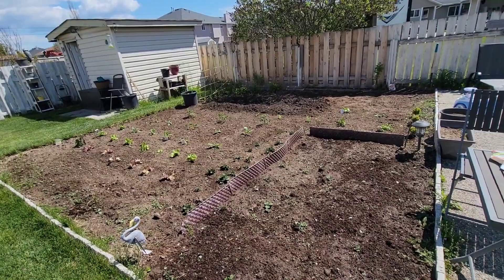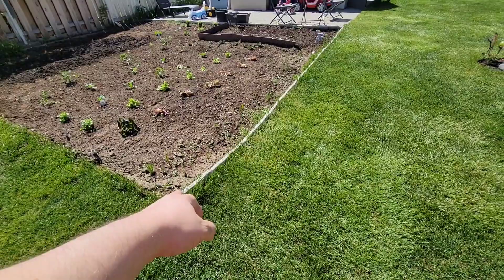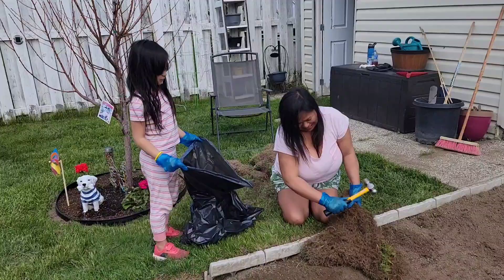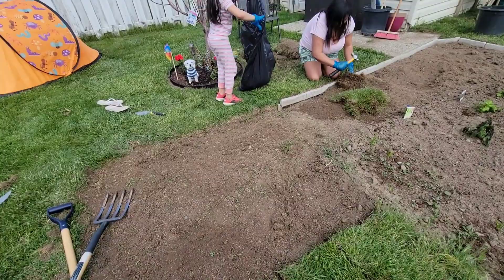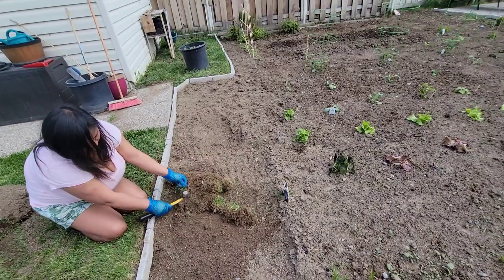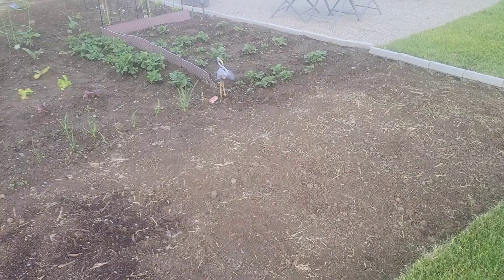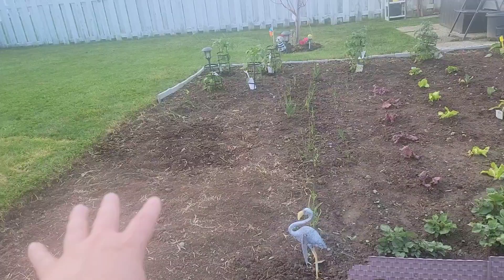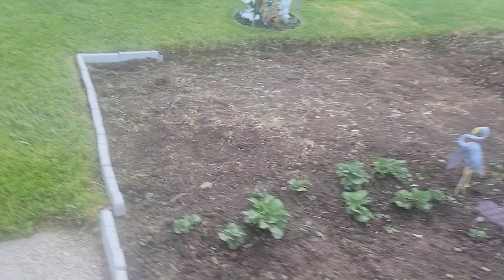Project Garden Expansion - Food Preparation on Full Blast - Getting Better and teaching kids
Children can learn new skills, have fun, play and develop self-confidence by spending time in the garden tending plants and growing their own food. Most children enjoy being outdoors and love digging in the soil, getting dirty, creating things and watching plants grow.
Children learn from growing things
People of all ages can enjoy gardening, but children in particular will have lots of fun and gain special benefits. Gardening is educational and develops new skills including:
Responsibility– from caring for plants
Understanding– as they learn about cause and effect (for example, plants die without water, weeds compete with plants)
Self-confidence – from achieving their goals and enjoying the food they have grown
Love of nature – a chance to learn about the outdoor environment in a safe and pleasant place
Reasoning and discovery – learning about the science of plants, animals, weather, the environment, nutrition and simple construction
Physical activity – doing something fun and productive
Cooperation– including shared play activity and teamwork
Creativity– finding new and exciting ways to grow food
Nutrition – learning about where fresh food comes from.
Getting children interested in gardening
Some suggestions to get children involved and interested in creating a garden include:
Give children their own garden space. (This does not have to be big. You can start with a large container or a few pots.)
Involve older children in the planning and design of the garden.
Use lightweight, easy-to-handle, correct-sized tools and garden equipment.
Encourage children to dig in the dirt. (Younger children love making mud pies)
Grow interesting plants such as sunflowers, corn, pumpkins, tomatoes and strawberries.
Use a trellis or teepee to grow beans or sweet peas.
Plant flowers that attract butterflies, ladybirds and other interesting insects or birds.
Make a scarecrow.
Install a water feature, a birdbath or a sundial.
Set up a worm farm.
Visit community gardens, children’s farms or botanic gardens for ideas.
Child safety in the garden
To make the garden safe for children:
Select the correct-sized tool.
Keep sprays and fertilisers out of reach.
Do not use chemicals. Garden organically whenever possible.
Provide safe storage for equipment and tools.
Secure fences and gates.
Provide shade in summer with umbrellas or shade cloth.
Make sure that where it’s appropriate, children wear a hat, sunscreen, suitable clothing and gumboots.
Do not leave buckets of water unattended around very young children and toddlers.
Plant selection for children
Children like large, brightly coloured flowers and vegetables that grow quickly. Plants such as sunflowers, corn and pumpkins are good examples.

You should also consider using varieties of plants that have sensory and textural qualities as well. Examples of great sensory plants include:
Touch – woolly lamb’s ear, succulents (such as aloe vera), bottlebrush species, snapdragons
Taste – basil, strawberries, peas, rosemary, carrots, cherry tomatoes
Smell – jasmine, sweet peas, lavender, pelargoniums, native mint bush, lemon balm
Bright colour – daffodils, rainbow chard, marigolds, pansies, sunflowers
Sound – corn, bamboo and grasses rustle against each other when the wind blows.
Different-aged children in the garden
Toddlers, preschoolers, primary-school-aged and older children will all have different expectations and will learn different things in the garden.

Younger children will require careful supervision during activities. Suitable tasks for younger children include watering plants, harvesting produce and planting seeds. Older children are physically capable of handling a greater variety of activities, like digging, carrying, planting, mulching and pruning.
Activities for a child in the garden
Choose activities that suit the child’s age. Suggestions include:
Watering the garden
Digging
Picking flowers
Planting vegetables, fruits and flowers in the correct season
Feeding the worms and using the ‘worm tea’ from the worm farm as fertiliser
Picking vegetables and fruits when they are ready to eat
Preparing healthy food, such as making salads and preparing school lunches
Craft activities using harvested seeds, plants and flowers
Composting, recycling and mulching
Weeding
Gathering seeds and dried flowers
Deadheading flowers
Preparing the soil with organic fertiliser
Replanting and re-potting.